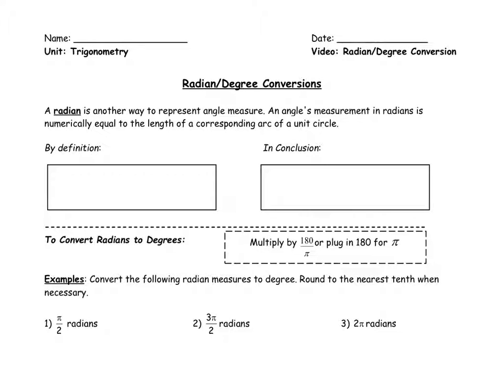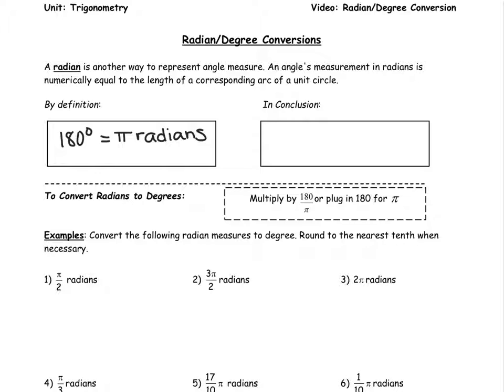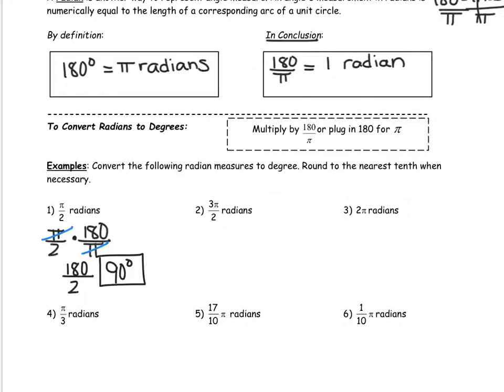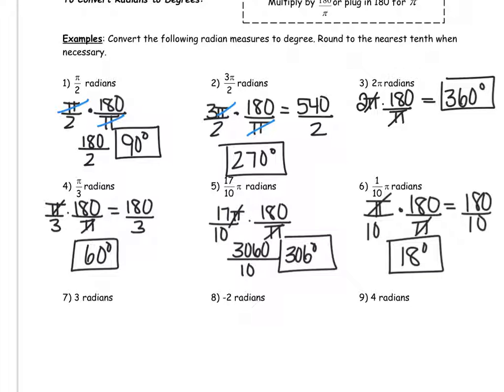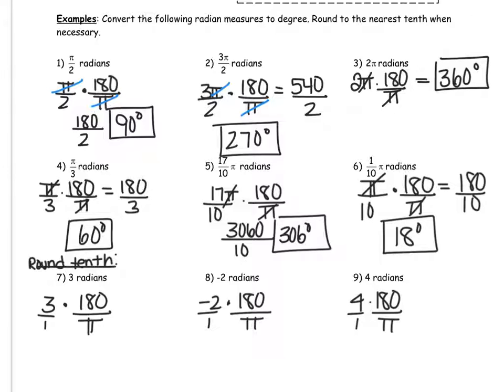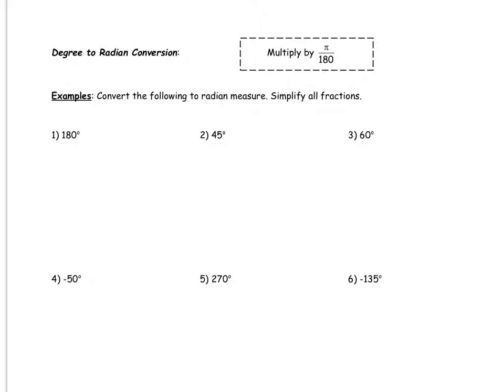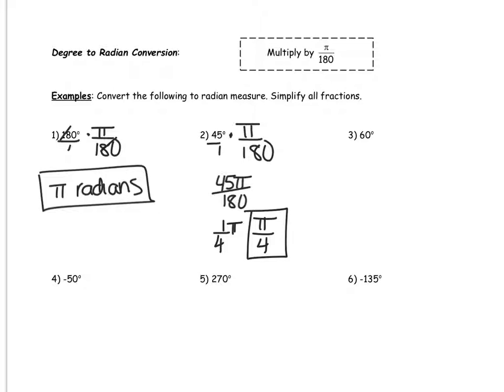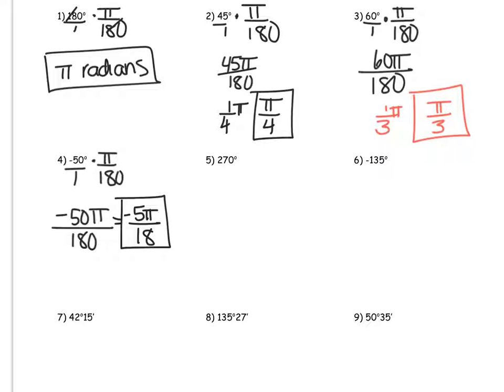Degree and Radian Conversions